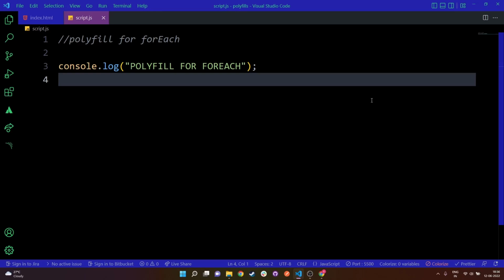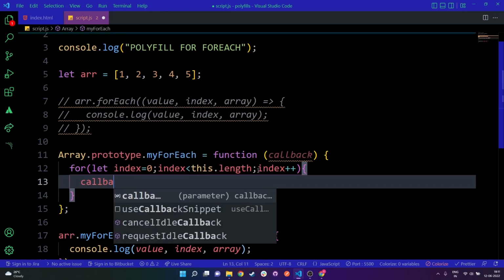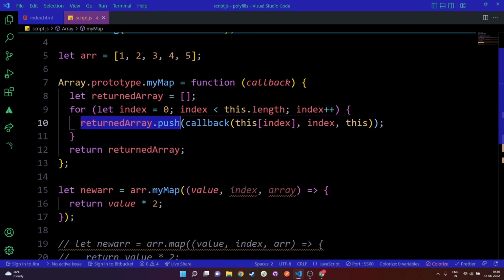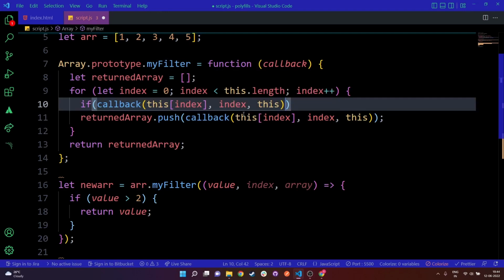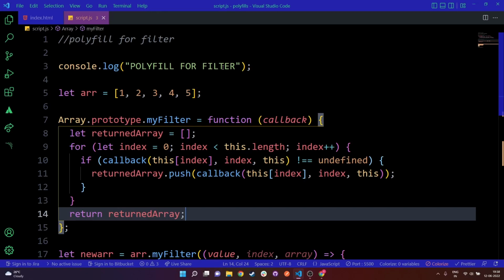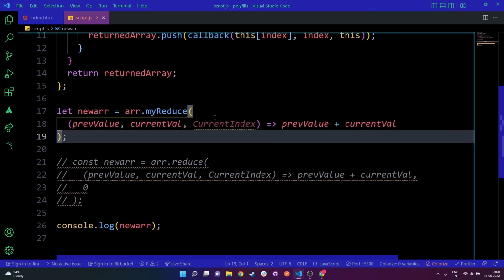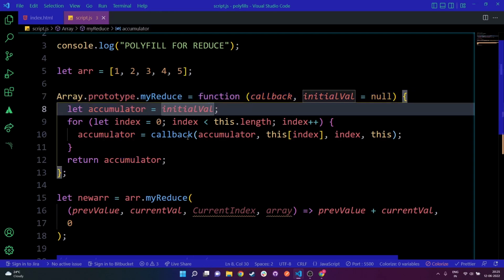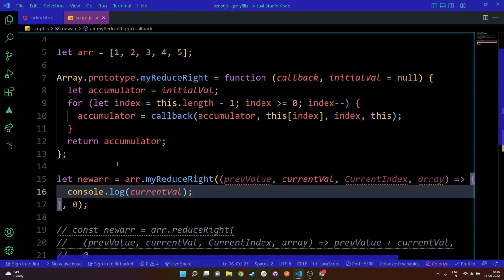Polyfills in JavaScript | ( forEach, map, filter, reduce ,reduceRight )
In this video I teach you how to implement forEach, map, filter, reduce and reduceRight functions in JavaScript from scratch. This video will teach you the patterns on how to approach creating polyfills of any function and it will also give you in-depth knowledge about how these functions actually work  behind the scenes.

0:00 - Intro
0:45 - forEach polyfill
08:48 - map polyfill
17:12 - filter polyfill
29:09 - reduce polyfill
46:55 - reduceRight polyfill